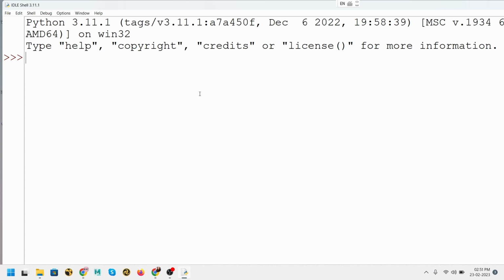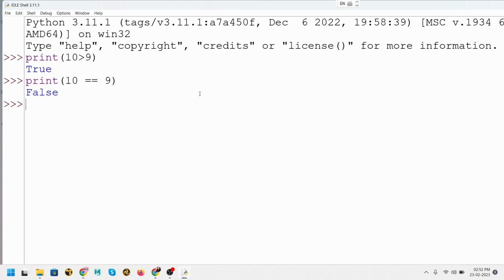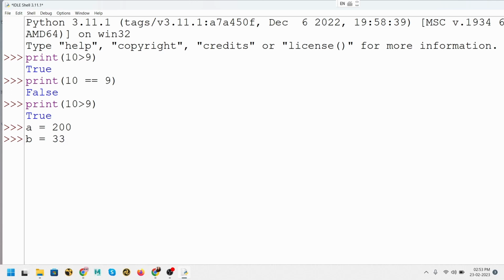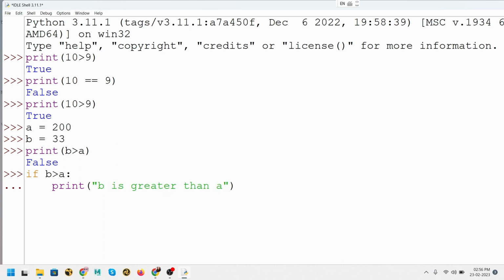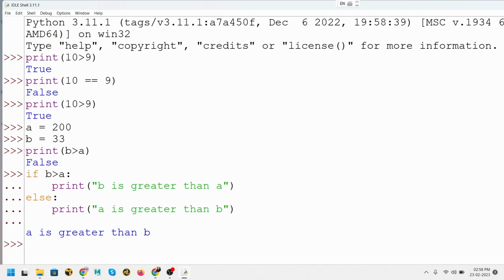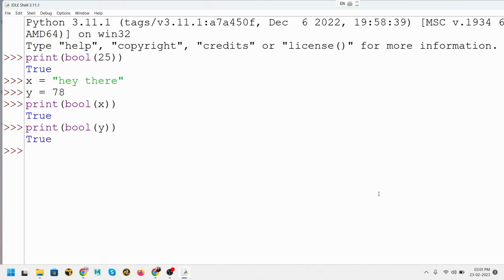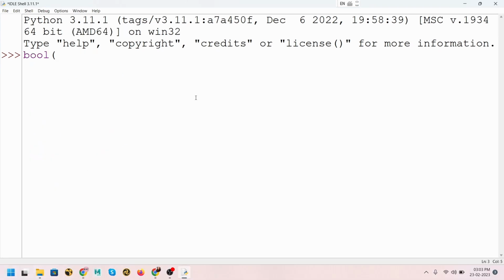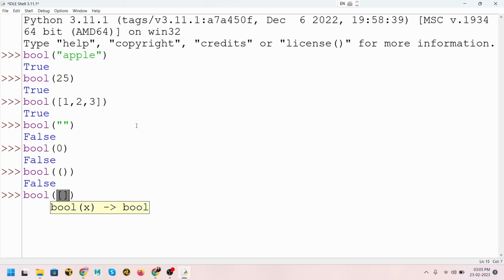Python Data Types | Booleans | Python Tutorial for Beginners | Algomiz:6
This Tutorial is specifically for python datatypes - Boolean datatypes in python
content:
00:00 - Introduction
01:05 - Learn Boolean using IDLE
06:28 - Bool() function and how it works